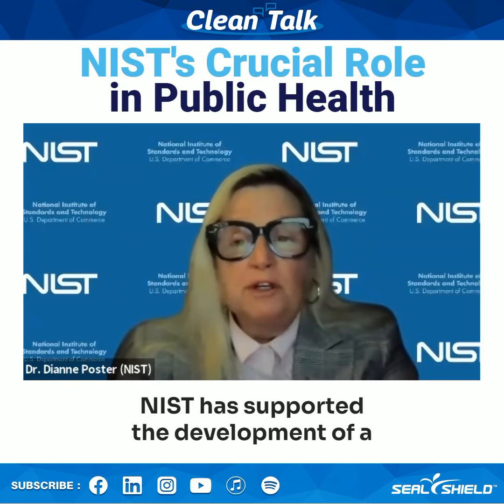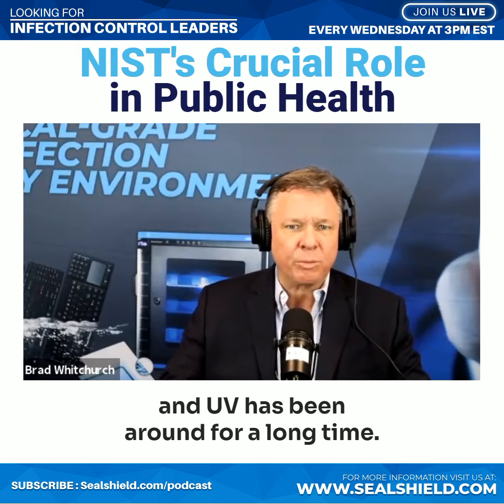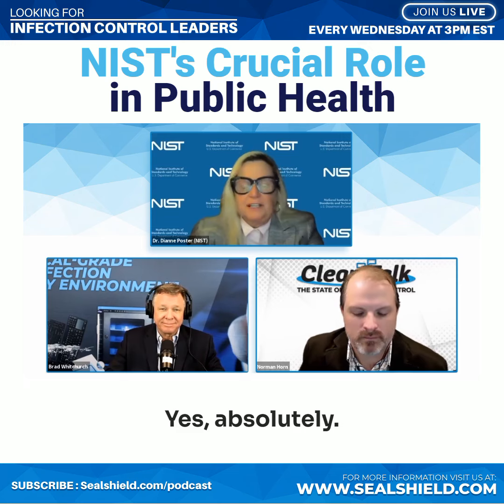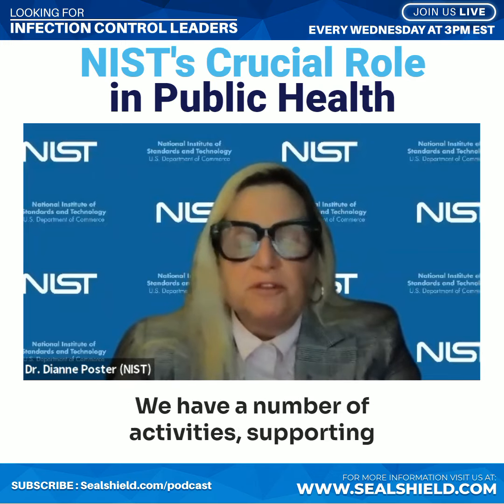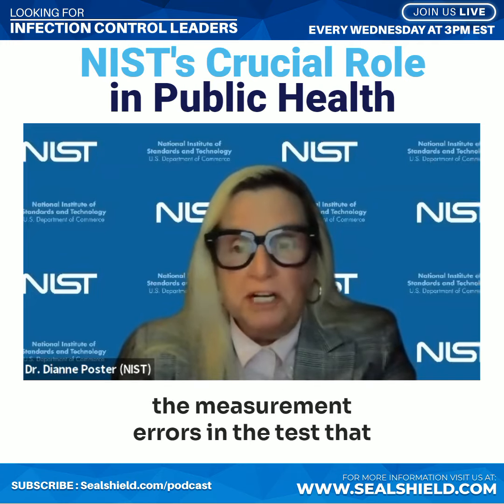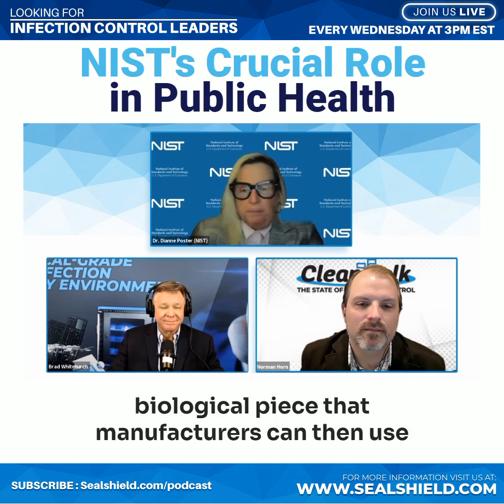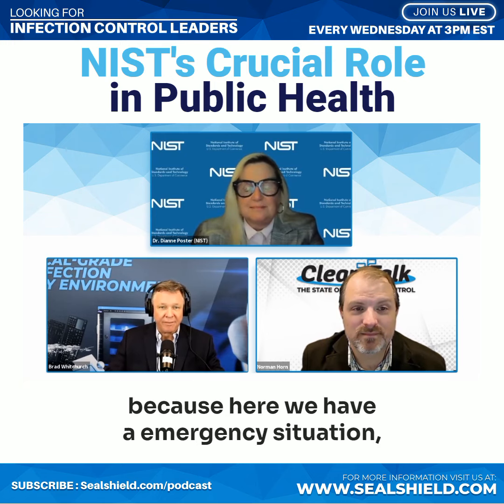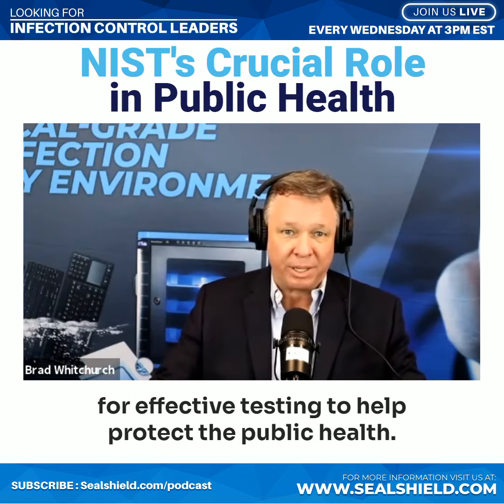EP 4 Clip 4: NIST's Crucial Role in Public Health w/ Dr. Poster & Dr. Horn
NIST has contributed greatly to improving the accuracy of the Covid swab test, and yet very few people are familiar with how important this organization is.

If you want to learn more about the science behind UV radiation, listen to the entire episode 4 of Clean Talk Podcast!